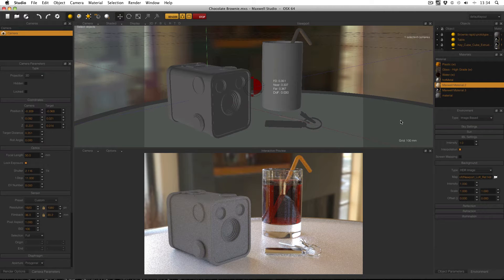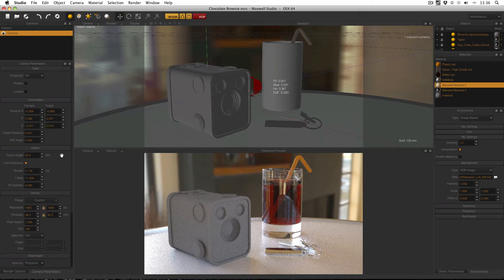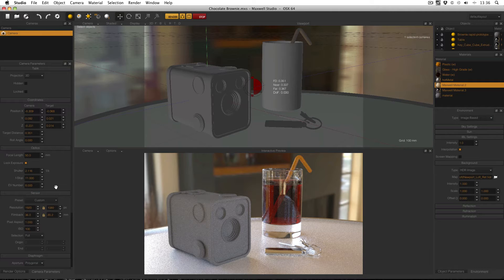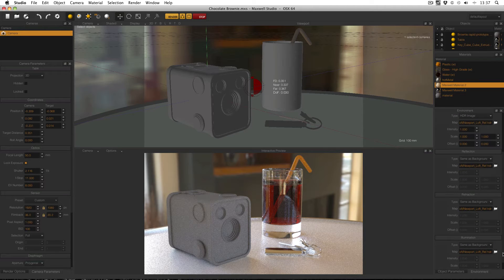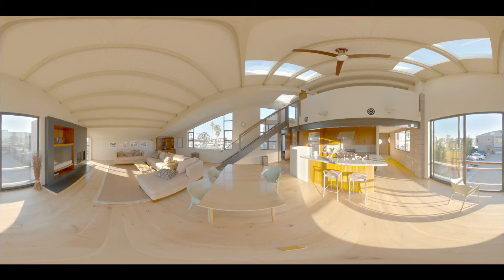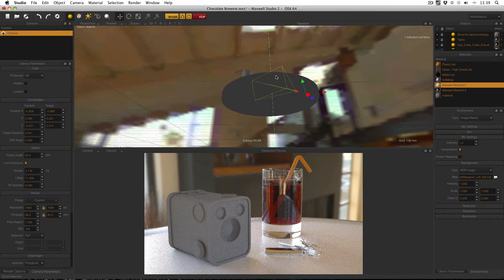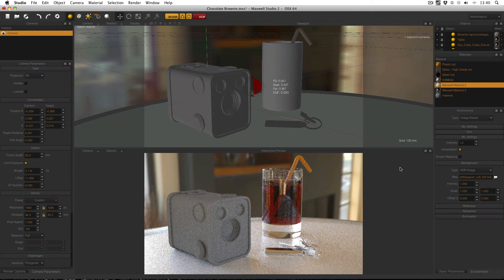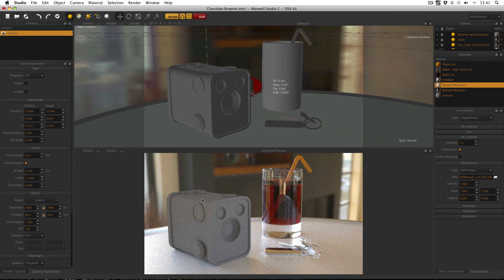Maxwell Render Studio Tutorial - Interior Scene Overview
This is an overview of the technique I used to create this interior scene